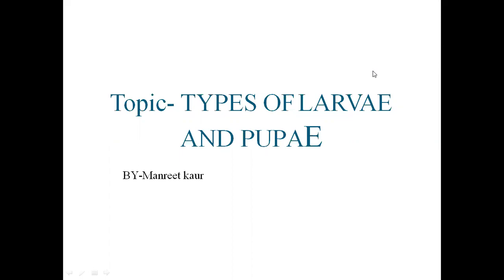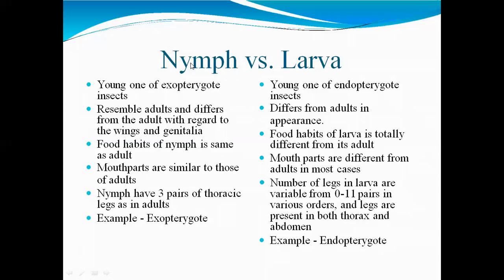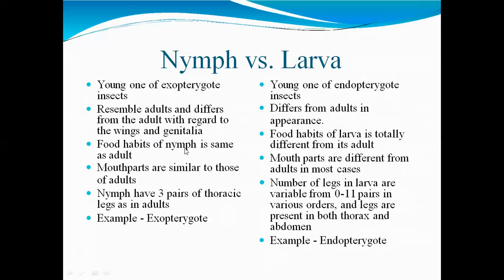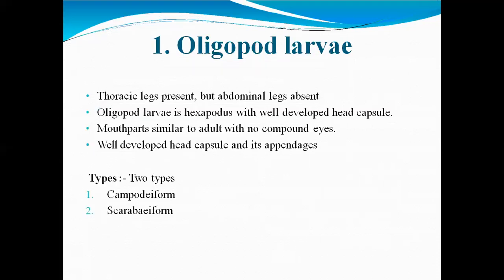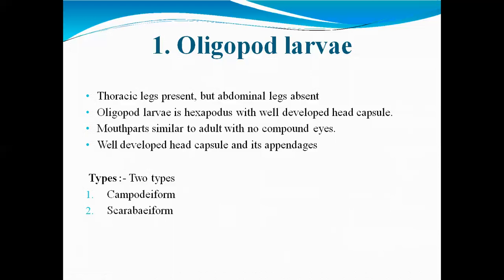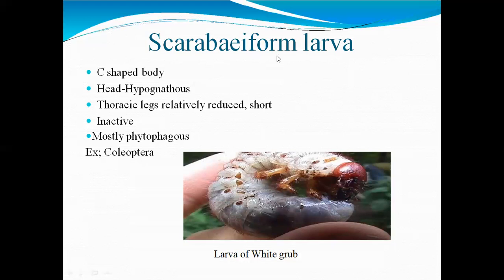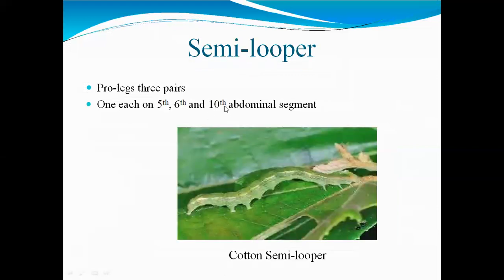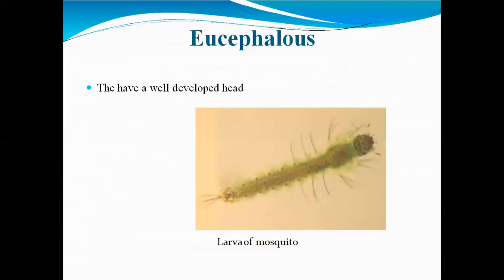zoom 0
B.Sc. AGRICULTURE AGC DEPARTMENT